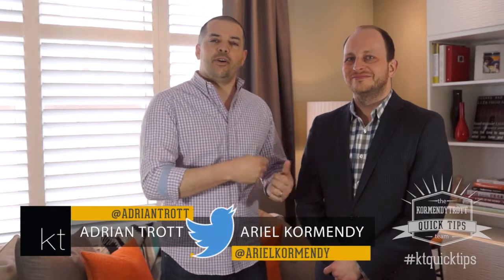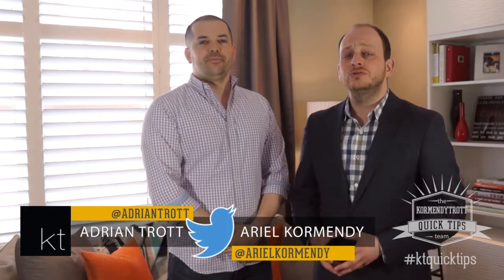How to Compete – KT Quick Tips E09 (Tips on Competing in Multiple Offers)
We see homes that go into multiple offers often. But the question is, do you know how to compete when it comes to multiple offers? If not, it’s ok because today’s tip is all about learning about how to compete in multiple offers to help you get that dream home you’ve always wanted!

It’s worth understanding that when sellers are faced with multiple offers, typically they will review 4 key areas to help make their decision. The 4 key areas typically reviewed by sellers when being faced with multiple offers are the deposit, closing date, conditions and of course the price itself.

Have you seen our Quick Tip on Deposits? (Don’t worry, we have the link below for you to watch if not). But, if you did see our Quick Tip, then you will already know that most sellers typically ask for about a 5% deposit. When competing in multiple offers if you are able to provide this or even a little bit more, then you will show the sellers how serious you are as a buyer!

Another great way to get ahead when competing in multiple offers is accommodating the sellers closing date. For example, if the sellers are looking for a May 1st closing and you can accommodate that date while other offers can only close mid-late June, that definitely makes your offer more attractive.

When deciding on conditions in a multiple offer scenario, it’s pretty simple … The fewer conditions you have, the better the offer. Typical conditions are home inspections and financing, but by removing one or even both, can make that offer more attractive when competing in multiple offers.

And lastly, the price! When you’re competing in multiple offers, you will never know what the other party’s offers will consist of, so you really need to do your research. Have your realtor run a market analysis on the property so you know what market value of the home is. Then take market analysis into consideration along with your mortgage approval so you can put your best foot forward when competing in that multiple offer stage. And it’s worth noting that when you are in multiple offers, rarely can your offer be revised.

If you keep all of these points in mind when competing in multiple offers, you should come out winning, but if you don’t, try not to be too disappointed. Just use what you’ve learned as a valuable experience and keep searching for that dream home =D